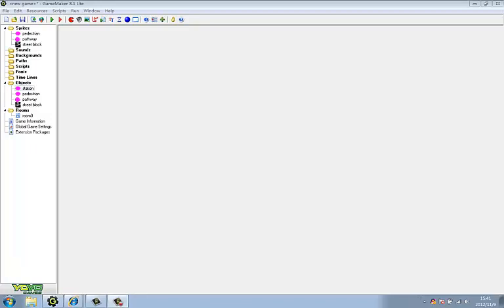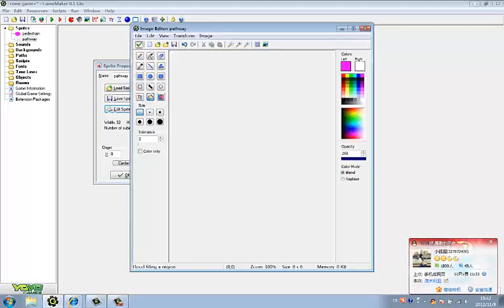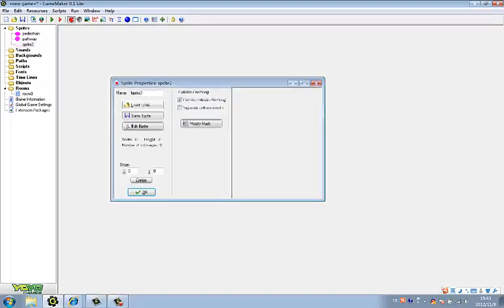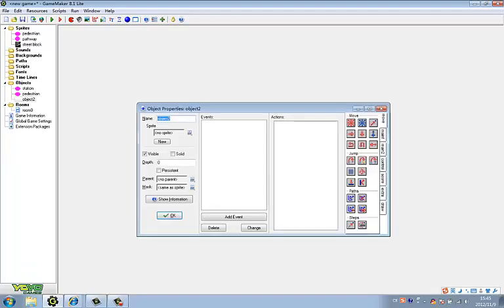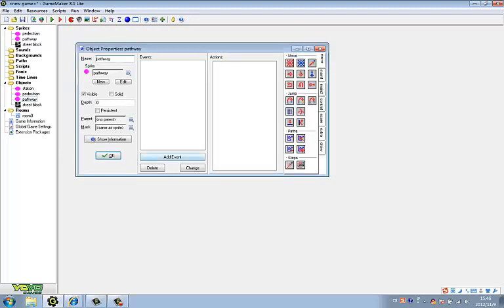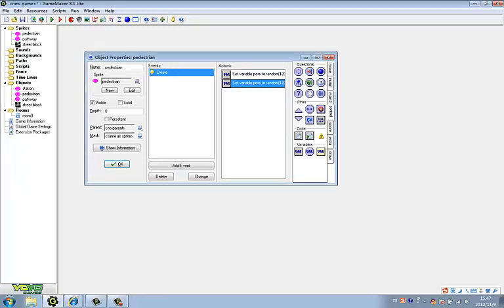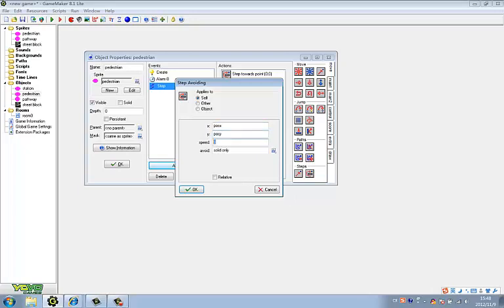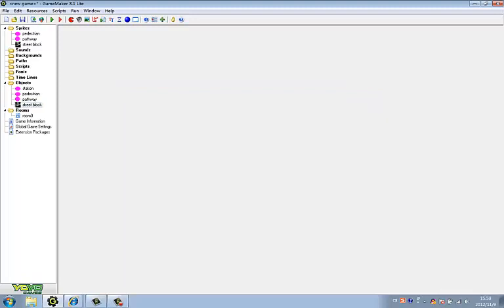use game maker to imitate the flow of pedestrian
This vedio shows how to use gamemaker to imitate the flow of pedestrian